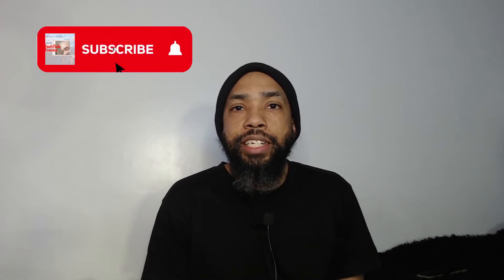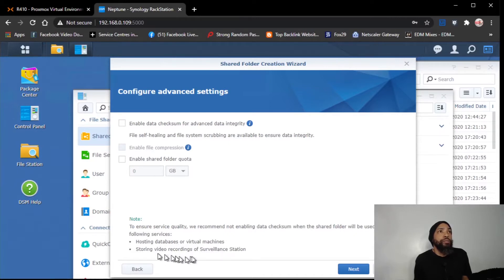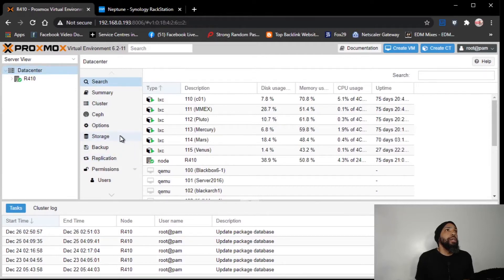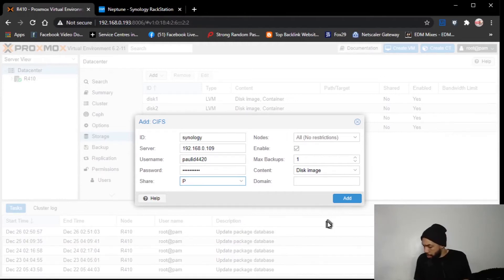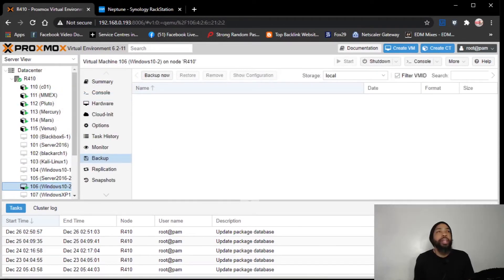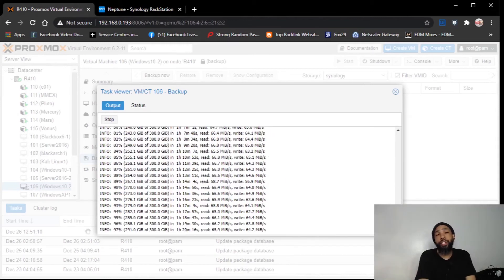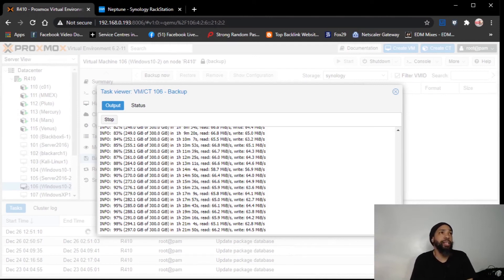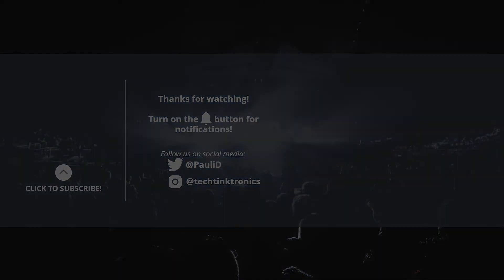Backup Proxmox VMs to Synology NAS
If you are want to learn about how to Backup Proxmox VMs to Synology RS819 NAS, you need to check out:

This video is all about Backup Proxmox VMs to Synology and is valuable information but also includes following subject matter:
-proxmox backup vm to nas
-proxmox backup to nas
-proxmox backup server tutorial

So you want to find out more about Backup Proxmox VMs to Synology RS819 NAS, I did too and here is the the video I made.
Backup Proxmox VMs to Synology RS819 NAS interested me so I did some research and published this to YouTube .
If you would like to find out more concerning proxmox backup vm to nas I recommend you to have a look at our other video clips
If you were trying to find more details about proxmox backup vm to nas or proxmox backup look no further?
Perhaps you want to comment listed below and let me know what else I can help you with or information on Backup Proxmox VMs to Synology RS819 NAS.